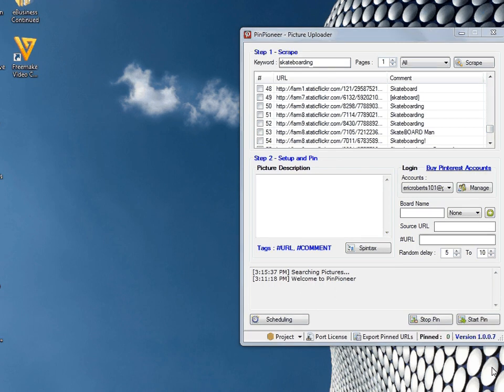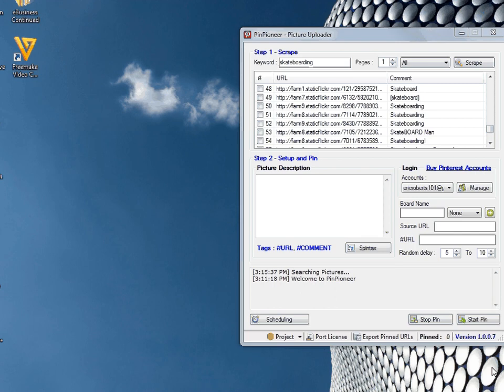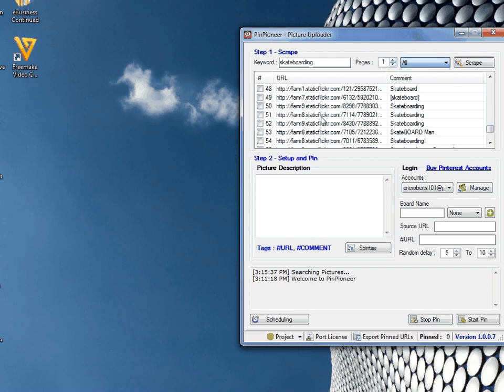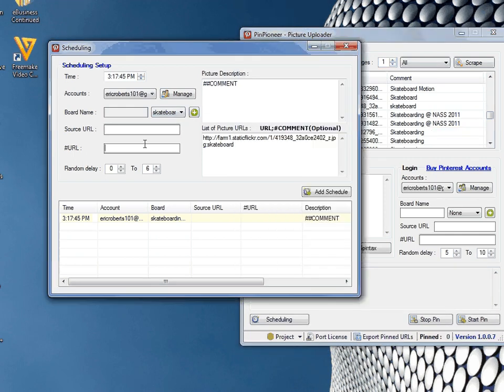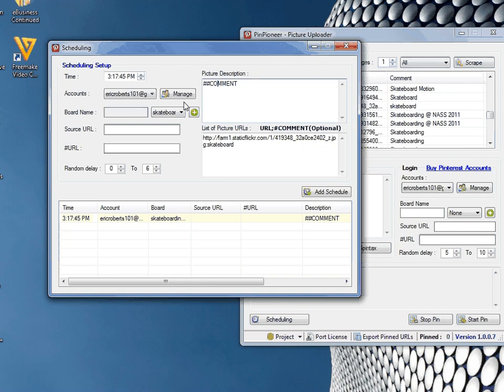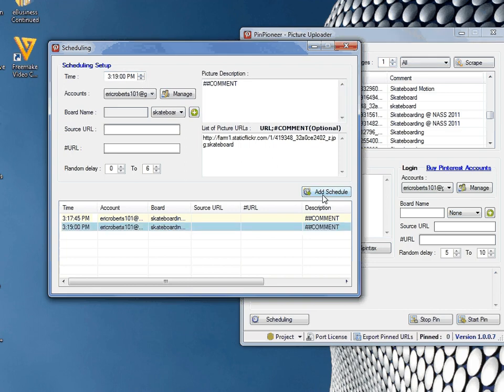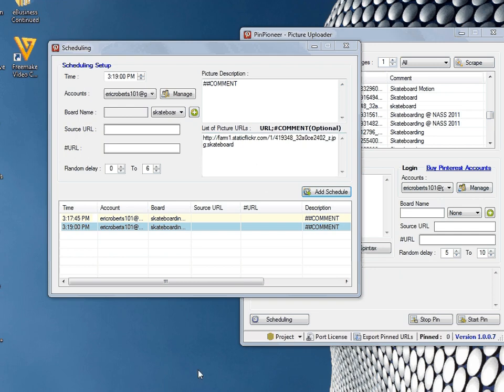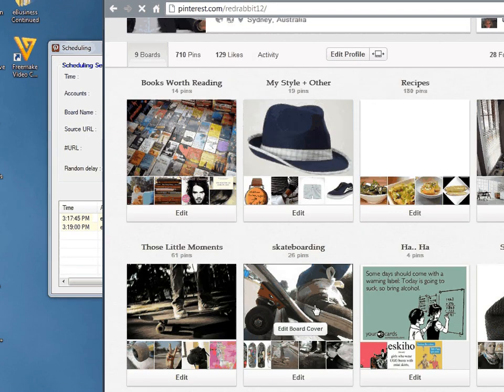Pinterest Marketing: Scheduling Mass Pins with PinPioneer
A demo of the scheduling feature in PinPioneer - the best pinterest marketing software available!